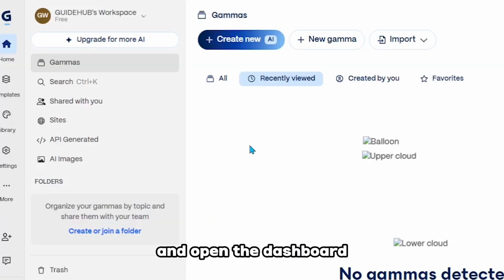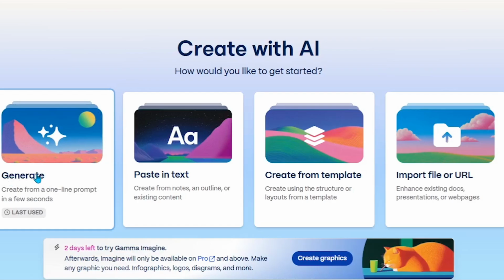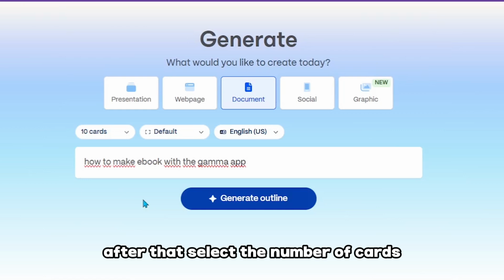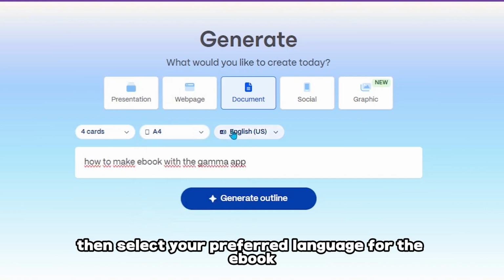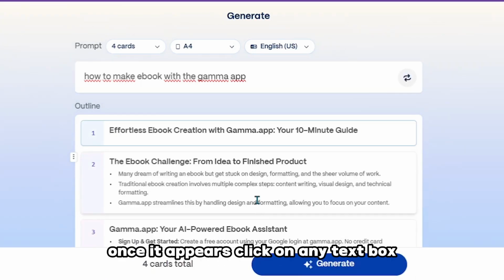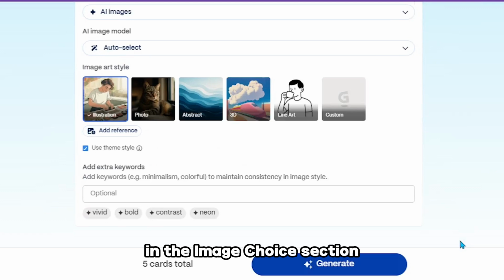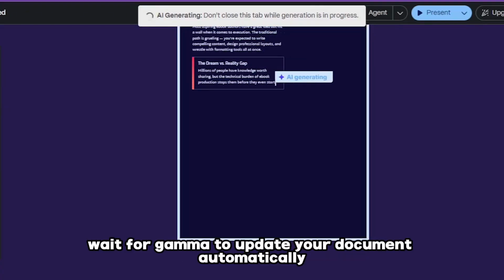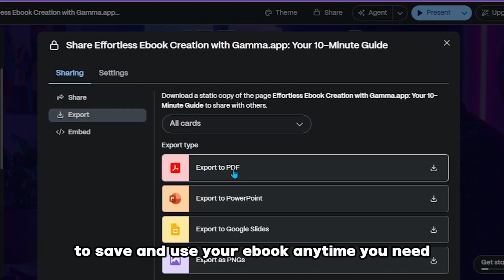How To Make a E-Book With Gamma App (𝟮𝟬𝟮𝟲) | 100% WORKS | NO Yapping, To The Point! | FAST & EASY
(2026) Learn How To Make a E-Book With Gamma App in this video (EASY FULL GUIDE) | Make a E-Book With Gamma App, for more videos like this then please leave a like.

Without Yapping, Here's How To Make a E-Book With Gamma App. First open your web browser by clicking the Start button on your computer and selecting Google Chrome or any browser you use. Next, click on the search bar, type gamma.app, and press Enter on your keyboard to access the website. Once the site loads, find and click the “Start for free” button on the screen to begin. After that, choose “Continue with Google” or enter your email and password, then click Continue to access your account and open the dashboard. When you are inside the dashboard, move your cursor to the “Create new” button and click it to start a new project. A menu will appear, and you should click “Generate” to create your e-book using AI tools. In the top menu, select “Document” to set the correct format for your e-book. Then, click on the text input box and type your topic, such as “how to make a e-book with the Gamma app,” so the system understands your content. After that, select the number of cards based on how many pages you want your e-book to have. Next, click the default option in card size and choose A4 size to match a standard document format. Then, select your preferred language for the e-book so it fits your audience. Press Enter or click “Generate outline” to continue the process. Wait while Gamma automatically creates your e-book structure. Once it appears, click on any text box to edit and customize each section. You can also click “+ Add card” to add more content or expand your outline as needed. To improve the design, scroll down until you find “Theme,” click “View more,” and choose a layout you like. In the Image Choice section, select one of the available styles to enhance the visual appearance. Then, move your cursor to the bottom right corner and click the “Generate” button to apply the design changes. Wait for Gamma to update your document automatically. When everything is finished, click the “Share” button at the top right corner and choose Export. Finally, select Export as PDF to save and use your e-book anytime you need. Congratulation, In this video you just learn and know everything about How To Make a E-Book With Gamma App, so this video is really perfect for people who are interested and looking for a topic related to : how to make a e-book with gamma app, how to make e-book in gamma, how to make e-book gamma, how to make gamma e-book, how to make an e-book in gamma, how to make an e-book on gamma, make e-book in gamma, how to make e-book with gamma, make e-book gamma, how to make an e-book gamma, gamma how to make e-book, how to make e-book on gamma, how to make e-book using gamma, e-book making gamma, e-book making in gamma, making e-book in gamma, making an e-book in gamma

Guide Hub